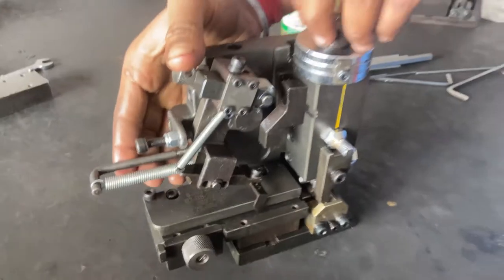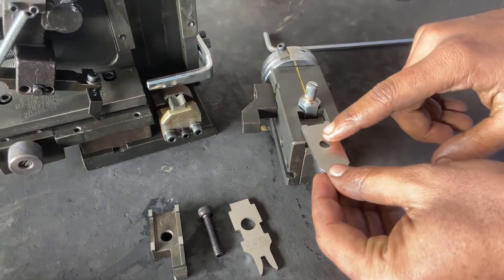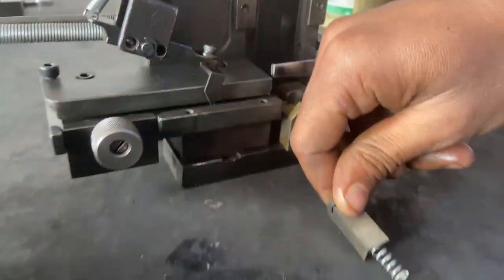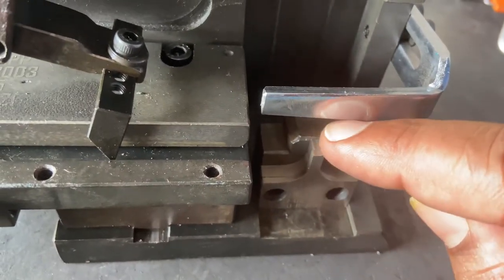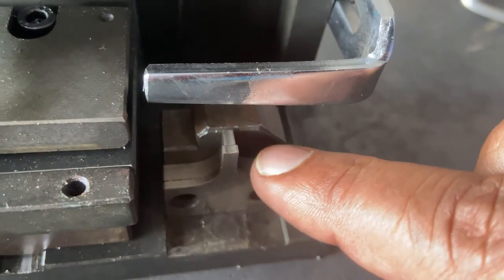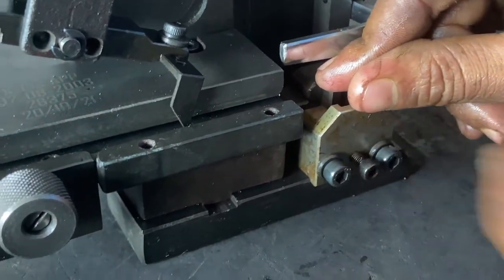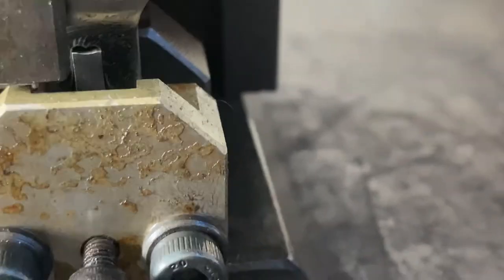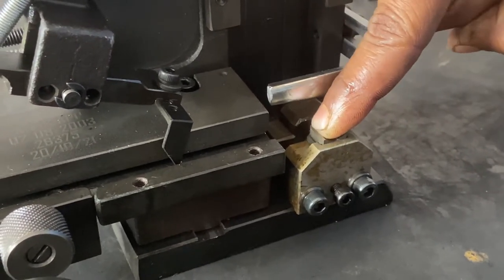TUTORIAL TO CHANGE CRIMPING BLADE SET IN APPLICATOR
Regular model applicator, crimping blades and anvil setup